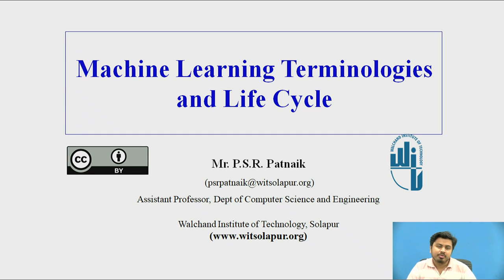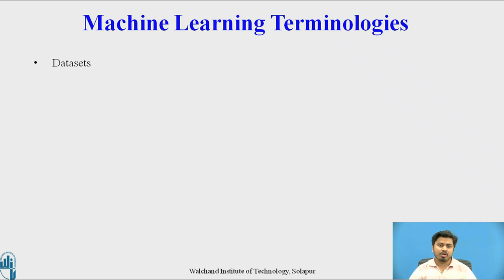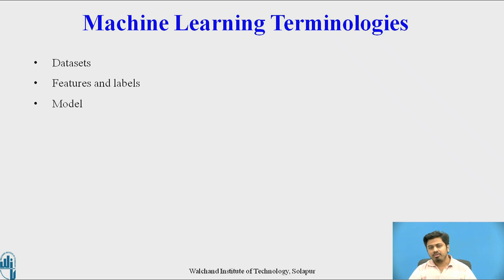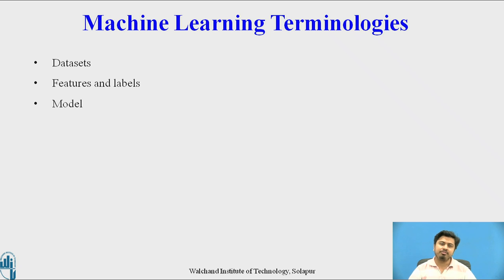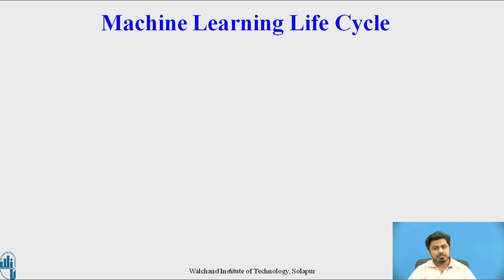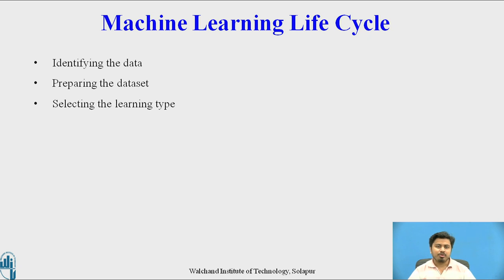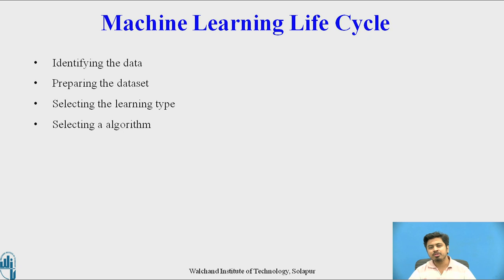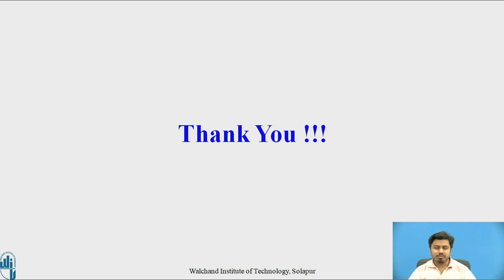Machine Learning Terminologies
Faculty: P.S.R. Patnaik
Course: Machine Learning
Department: Computer Science and Engineering